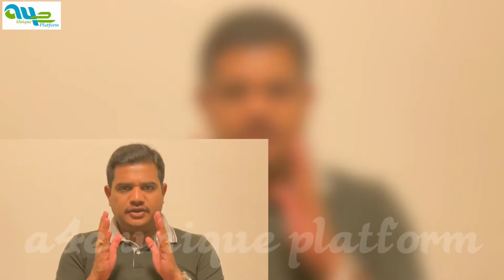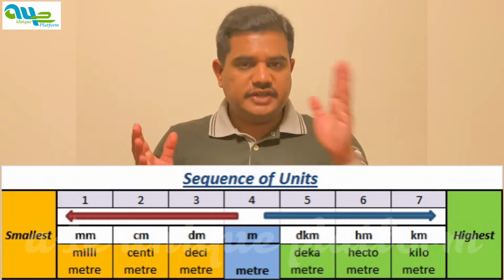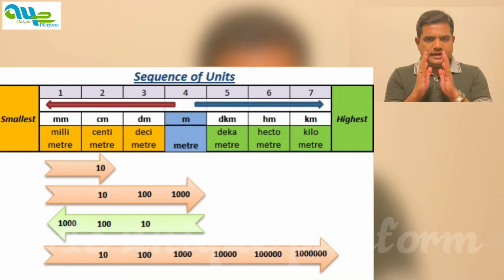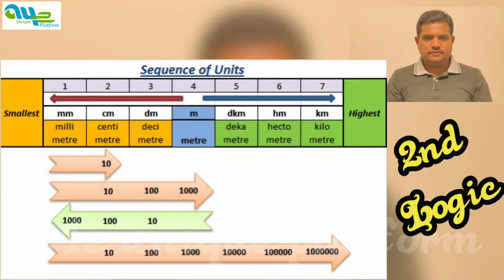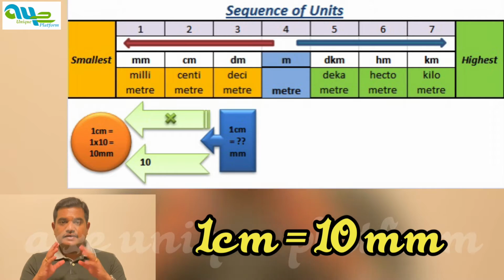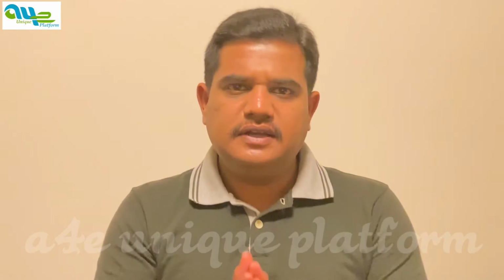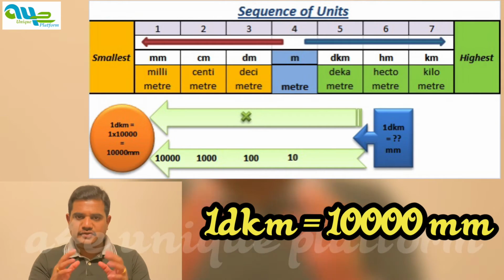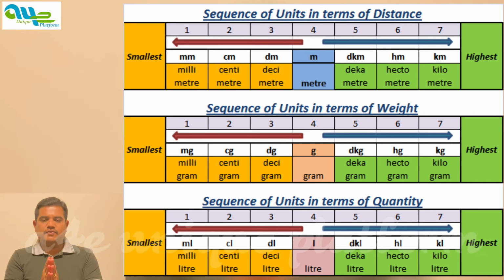Measurement unit conversion | Metric conversion table English | 24hours25videos |a4e unique platform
Conversion of basic measurement units is very simple if you know the tricks and logic to convert the different units.
To know 1km=?? mm , 1cm=?? km, 1m=?? cm , etc

Simply and Easy tricks to solve the metric system within few seconds. It is very useful for children’s, students,teachers and parents to solve the metric system units.

For any advertisement in our channel videos